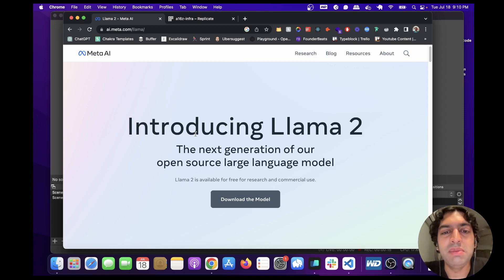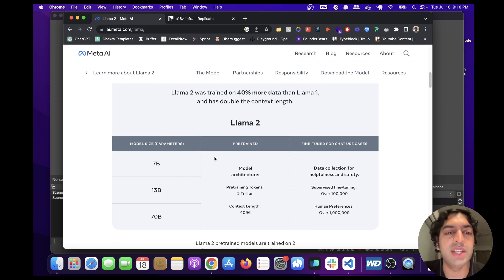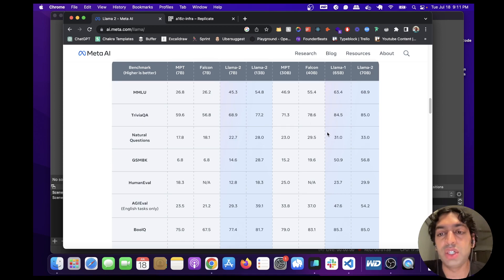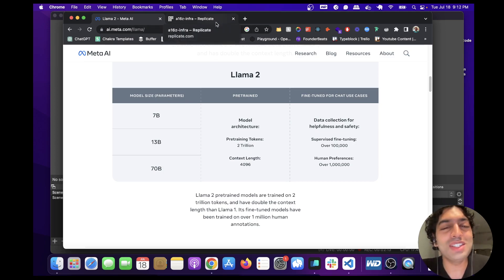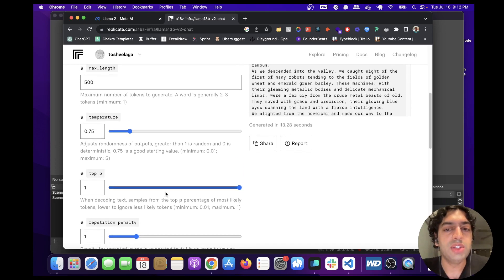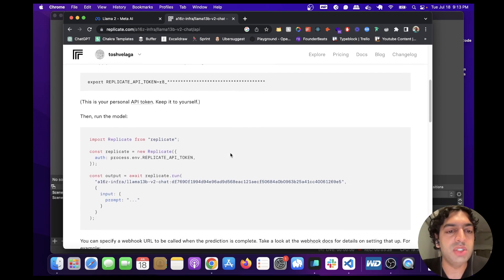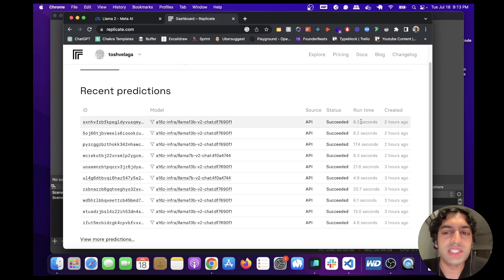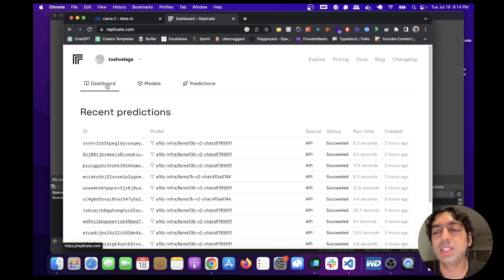Llama 2 Beats Every Open Source AI Model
Meta just released their latest open source model Llama 2. The model with 70 billion parameters ranks the highest on several evals compared to other open source models including Falcon and MPT.